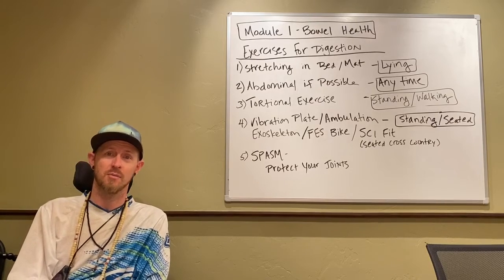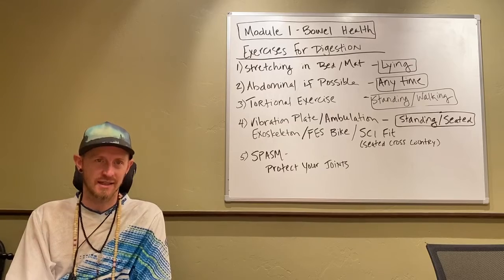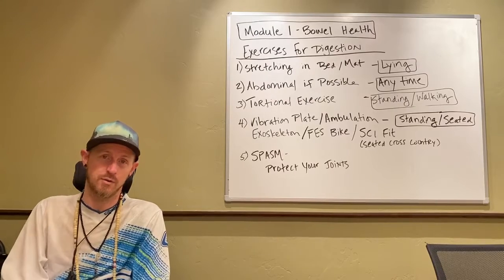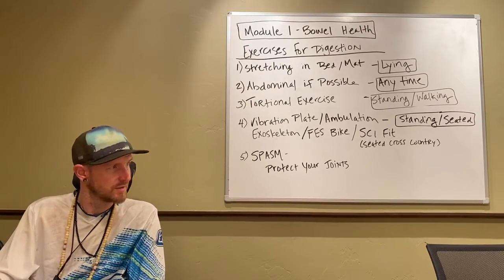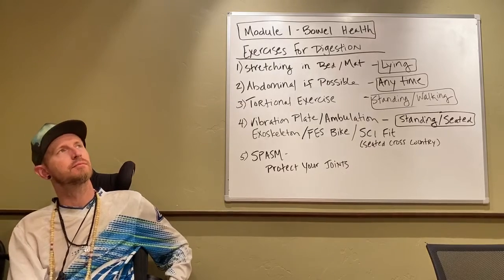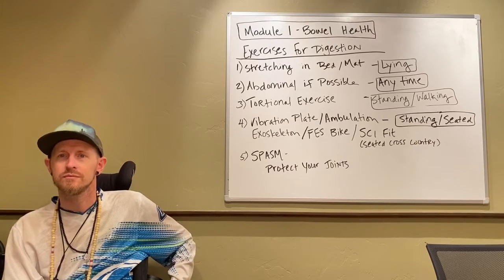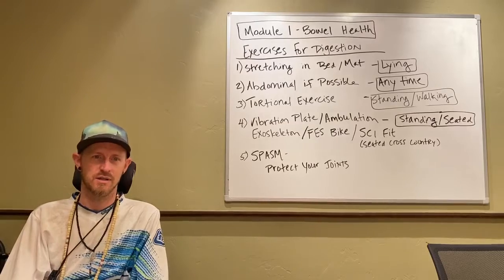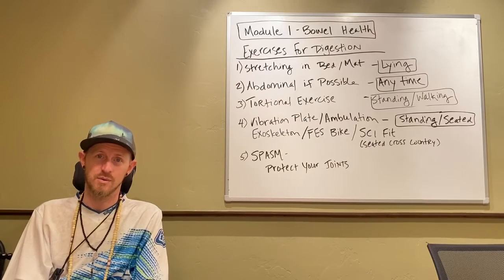3.3 Bowel Health Mod Exercises for Digestion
Listen to Adam's healthy routine he goes through every morning.  He sets himself up for success with his bowel routine so he can be done with it and get on with having a full day and a big smile!